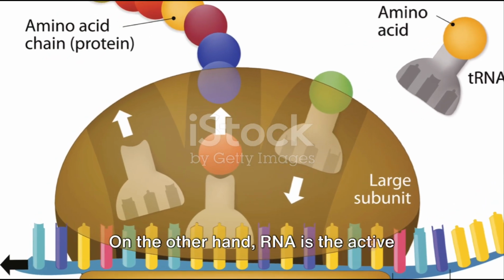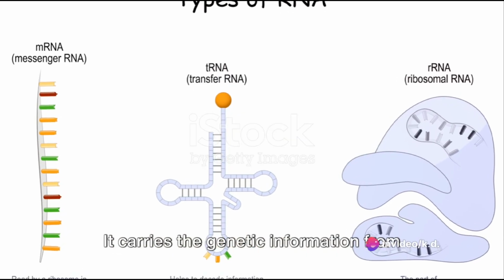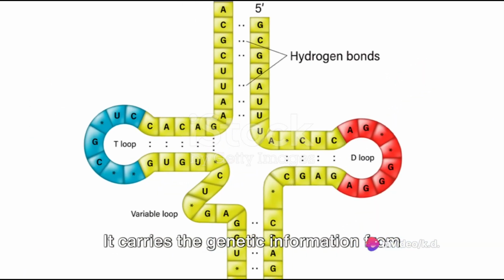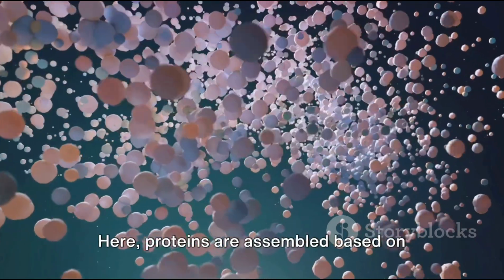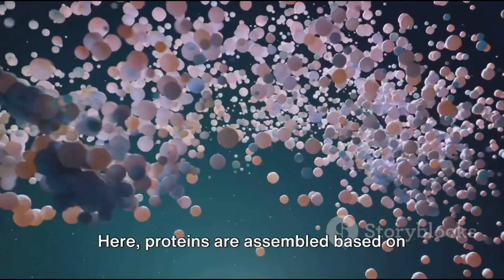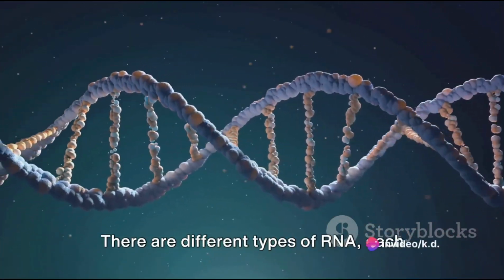"Unlocking Life's Code: Deciphering the Distinctions between DNA and RNA."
Both DNA and RNA are vital molecules responsible for storing and transmitting genetic information in living organisms, but they have some key differences:

Structure:

DNA: Double-stranded molecule forming a twisted ladder-like structure called the double helix.

RNA: Single-stranded molecule, often appearing as a wavy chain.

Sugar:

DNA: Deoxyribose sugar, which lacks an oxygen atom compared to ribose. This makes DNA more stable for long-term storage of genetic information.

RNA: Ribose sugar, containing the extra oxygen atom. This makes RNA more reactive and suitable for its diverse roles in protein synthesis and other cellular processes.

Function:

DNA: Primarily responsible for storing genetic information and passing it on to offspring during cell division.

RNA: Plays a more active role in protein synthesis, carrying genetic information from DNA to ribosomes, where proteins are assembled. Different types of RNA, such as messenger RNA (mRNA), ribosomal RNA (rRNA), and transfer RNA (tRNA), each have specific functions in this process.

Stability:

DNA: More stable due to its double-stranded structure and deoxyribose sugar.

RNA: Less stable due to its single-stranded structure and ribose sugar. This allows RNA to readily participate in various cellular processes but makes it more susceptible to degradation.

In summary, DNA and RNA are like partners in the complex dance of life: DNA serves as the static library of genetic information, while RNA acts as the dynamic messenger and facilitator, ensuring the proper expression of genes and the smooth functioning of cells.